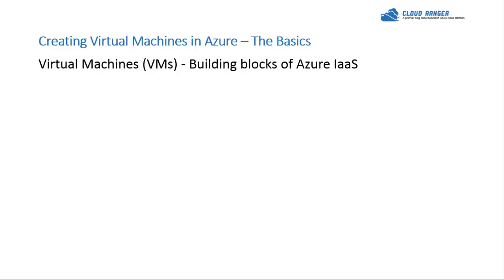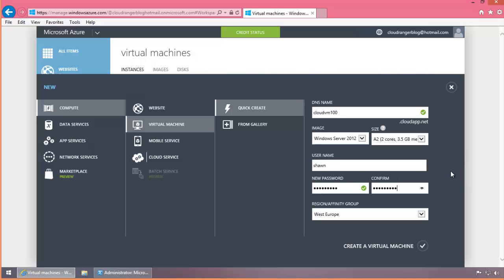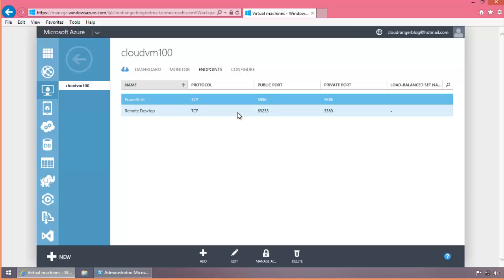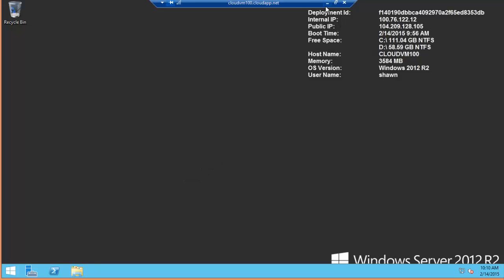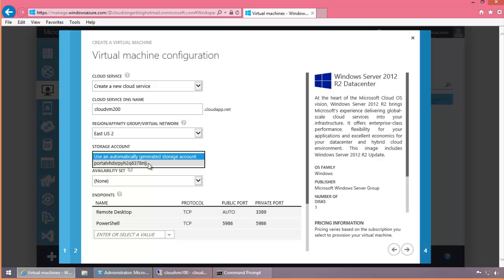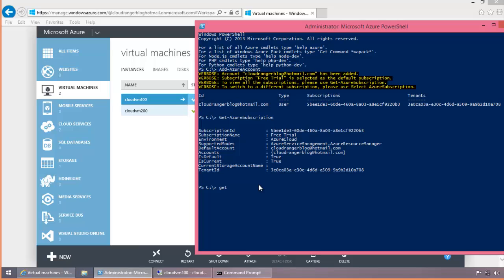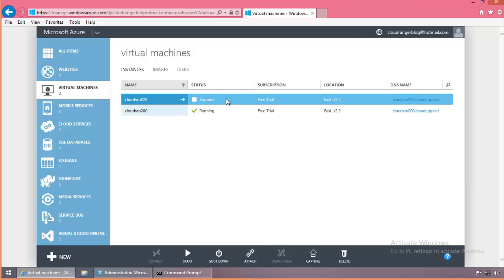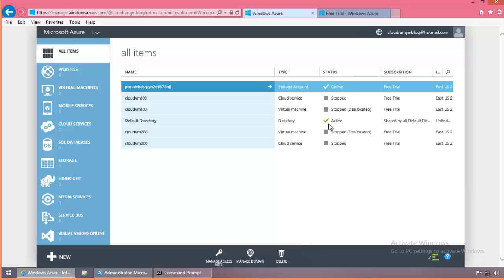Microsoft Azure Training - [6] Creating Virtual Machines in Azure - The Basics (70-533)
In this session I go over the basics of creating a VM in Microsoft Azure. This session consists of hands-on exercise of creating a VM with Quick create method and creating one from the Gallery with advanced options. I also go over looking up all information about the created VMs from the Azure Portal and PowerShell in this session. Furthermore the demo consists of connecting to the VMs by downloading the RDP files from Azure portal.